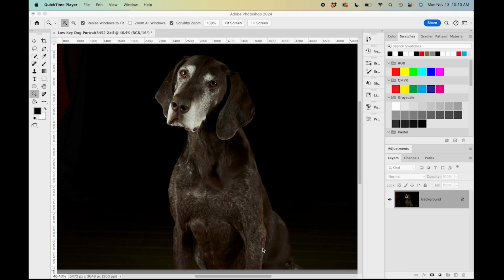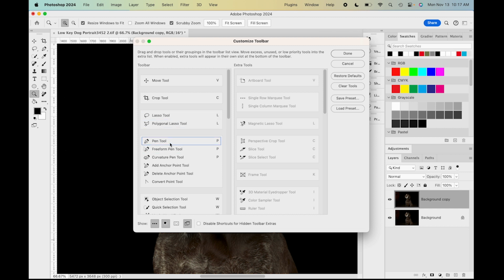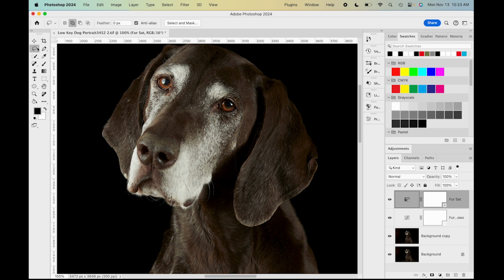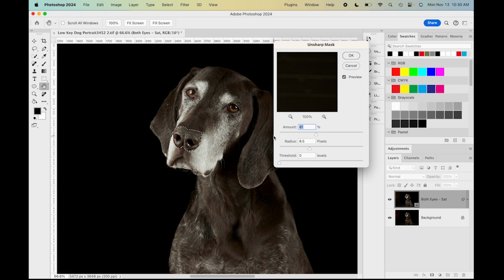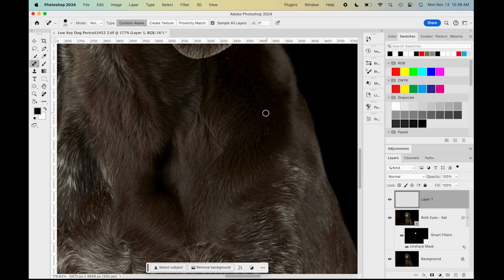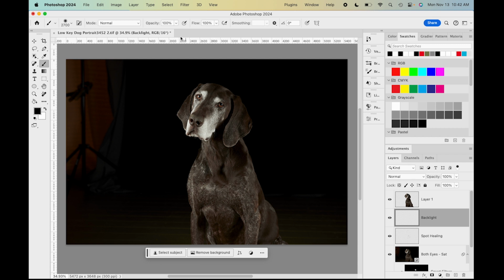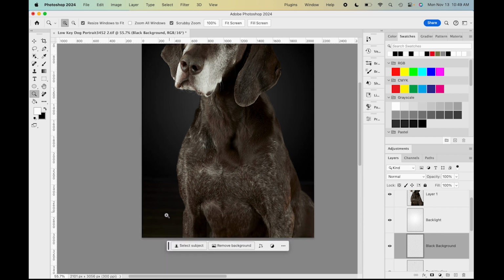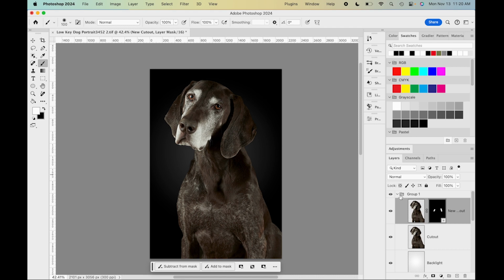Photography Tutorial: Take and Edit Low-Key Dog Portraits -- and Sell Them! (PART TWO)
In the previous episode of this tutorial (Part One) we covered equipment, set-up, dog handling, and getting the shot. The link to that episode is below.

This video (PART ONE ) explains the equipment I use, the set-up, dialing in the lighting and capturing the image.

In the next video (PART TWO), I'll cover the post-processing of the image (i.e. editing it).

I also am providing a PDF download that shares marketing tips to help you sell dog portraits if you so desire.

Here is a link to AFFINITY PHOTO if you want to check it out:

And here is a link to the dog photo I edited in this episode:

And here are some OTHER helpful links:

My Email Newsletter (This is where I announce new content and resources.)